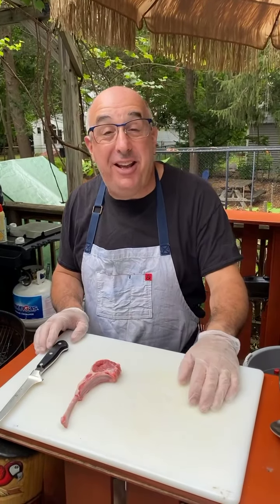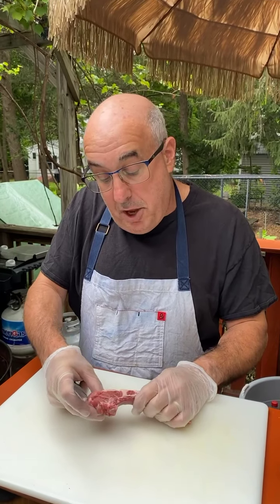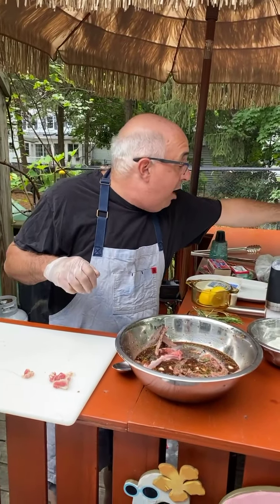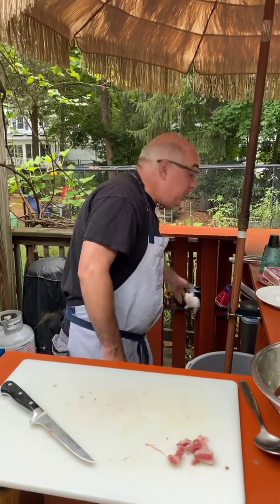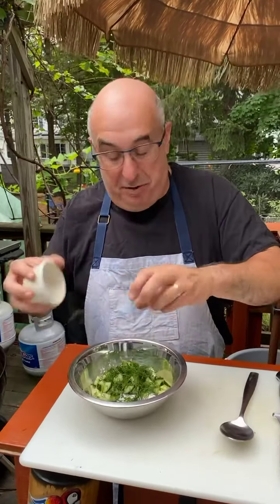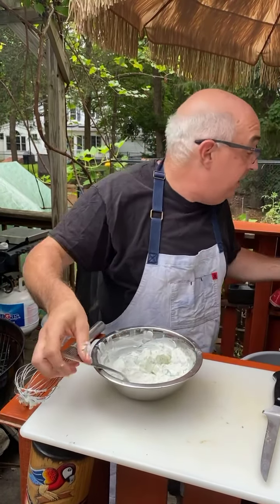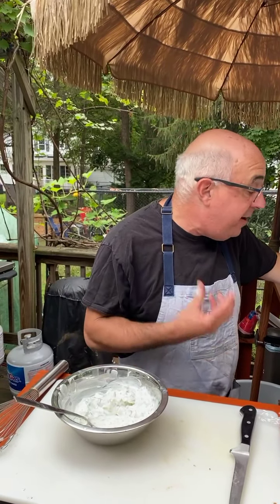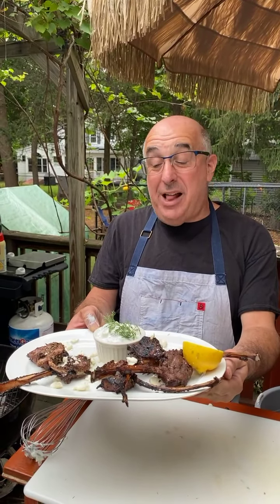Sunday Dinner with Chef Joe: Lamb Lollipops!